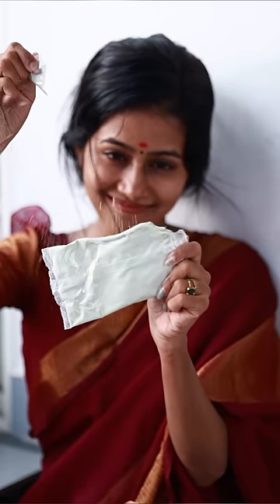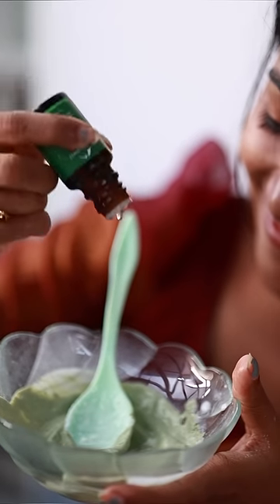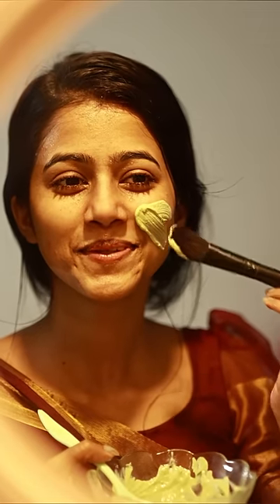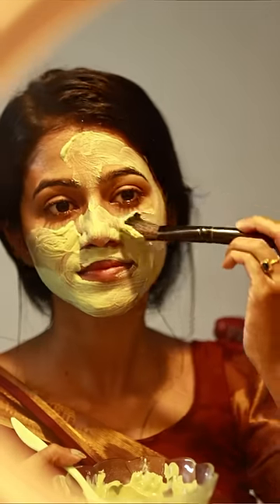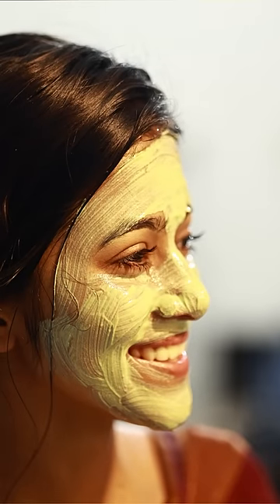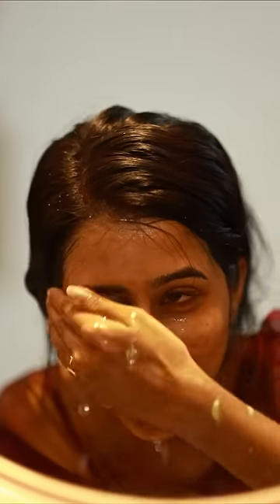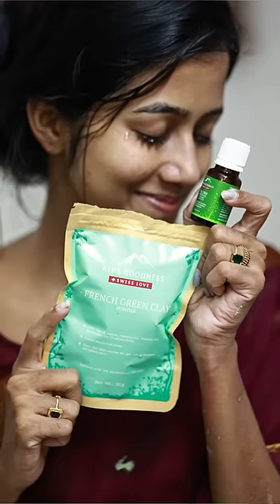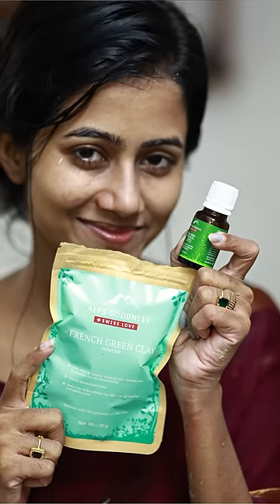A Perfect Refreshment 🌟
ALPS GOODNESS BUT 1 GET 1 SALE IS LIVE ON 3RD & 4TH✨🤩